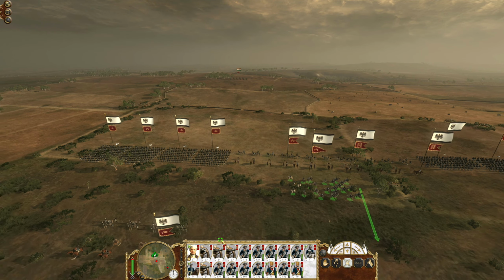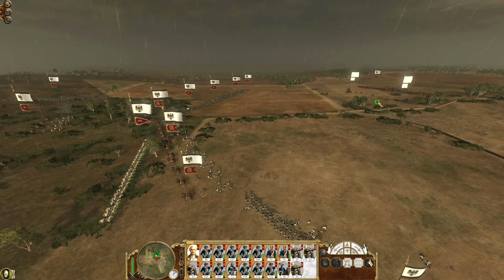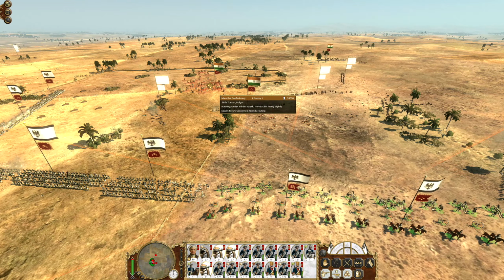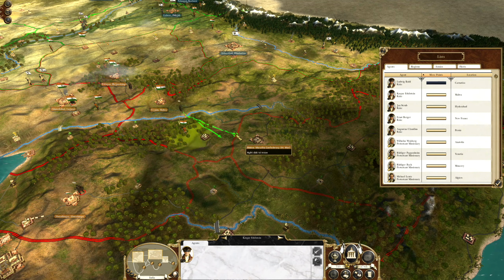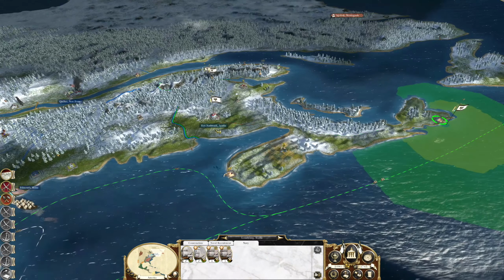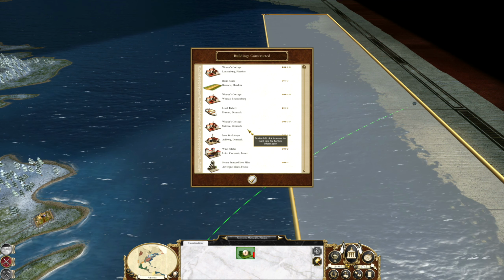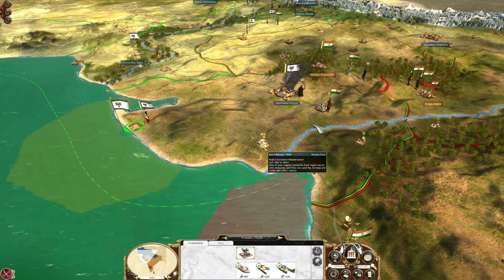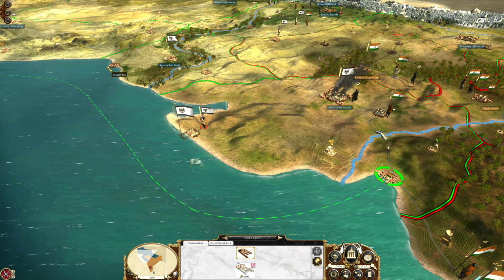Empire: Total War World Domination Campaign #86 - Prussia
This is a playthrough of a very hard campaign on Empire Total War playing as Prussia leading them to world domination.